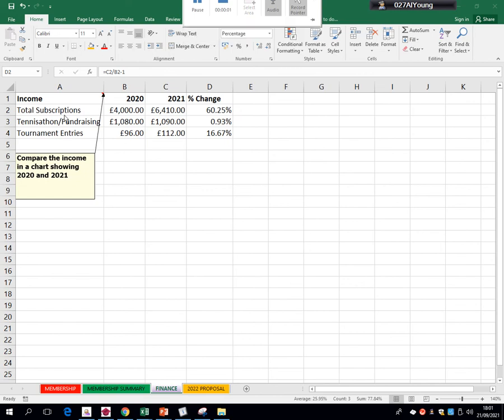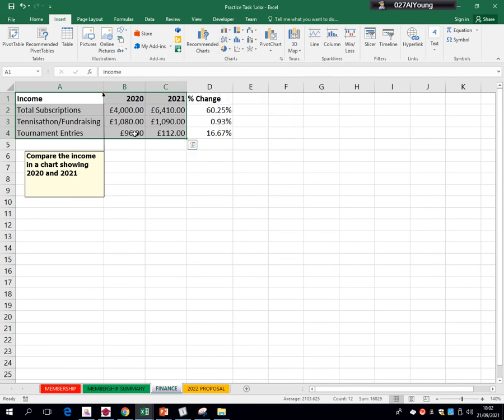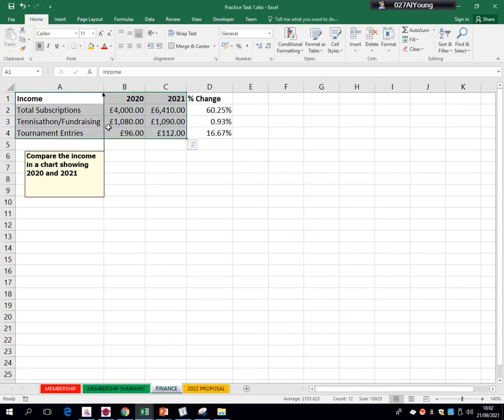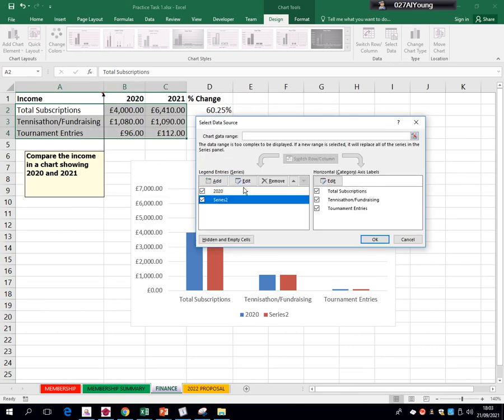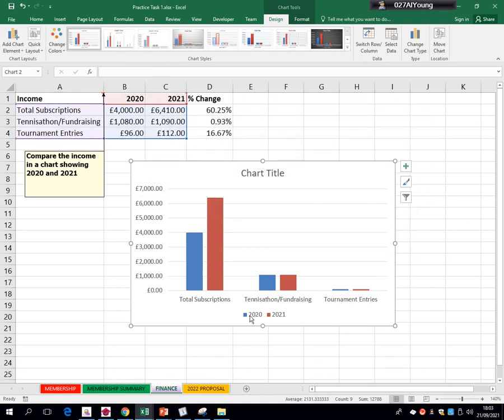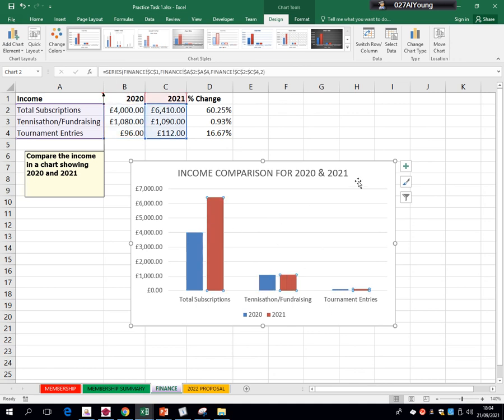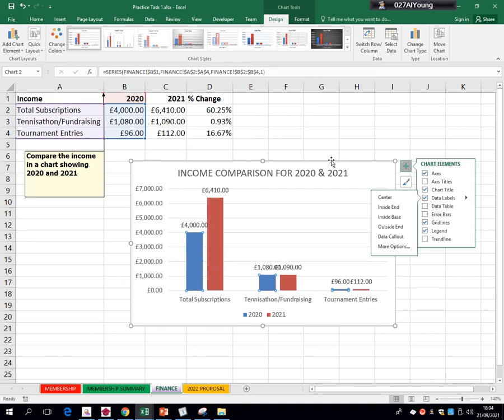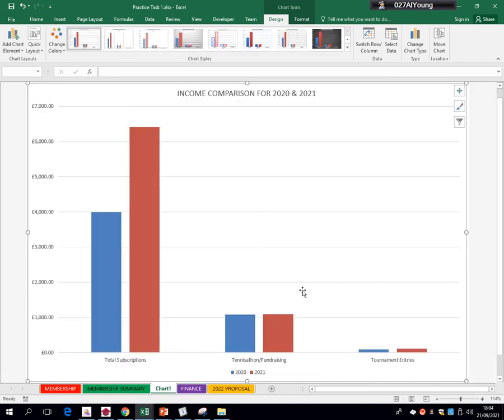Task 1 Part 8 Charts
This series of videos accompanies two Tasks. Either have a go at the tasks and use these to confirm you have completed the tasks correctly or watch the videos and complete the tasks as you go along.

These videos take you through 2 practice tasks for spreadsheets.